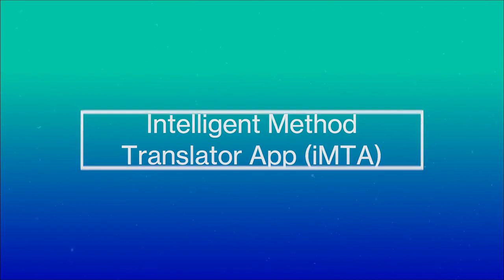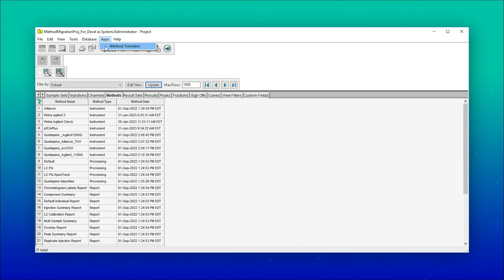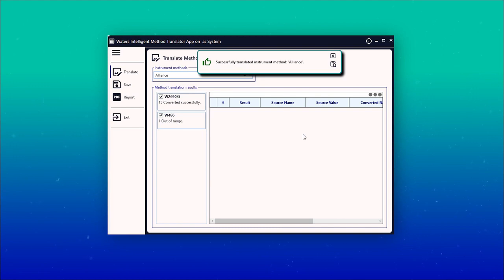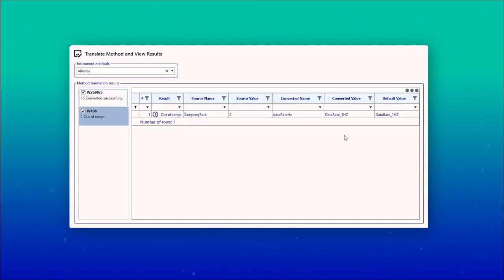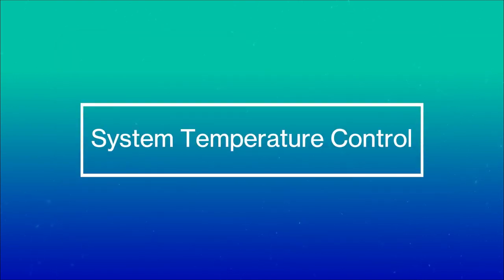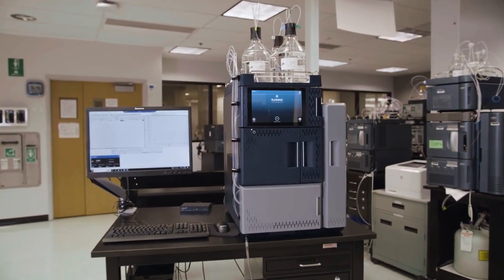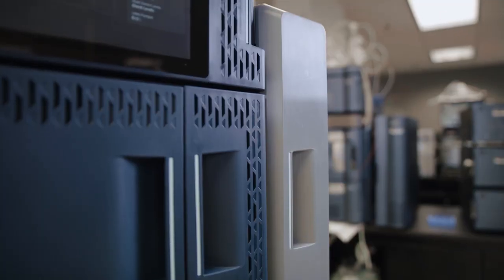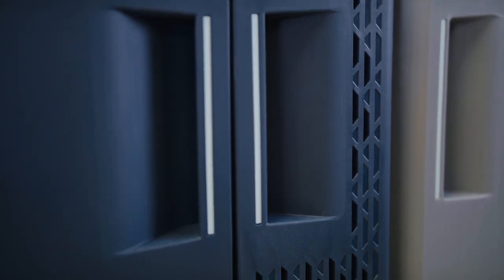Easy Method Migration with the Alliance iS HPLC System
This video highlights the features of the Alliance iS HPLC System and Empower Software that reduces errors and time spent migrating methods.